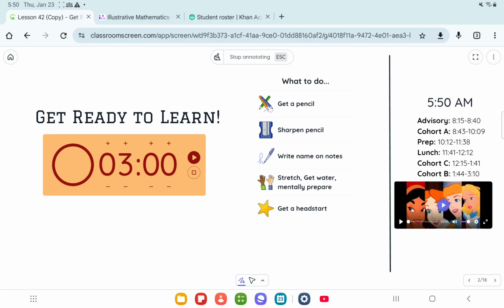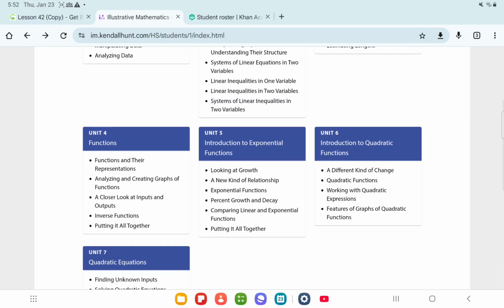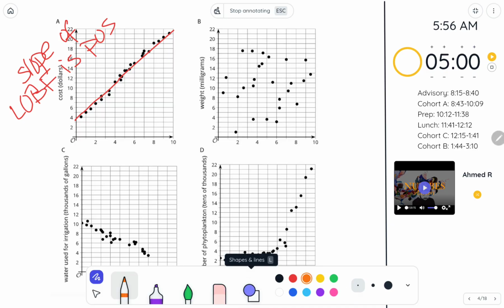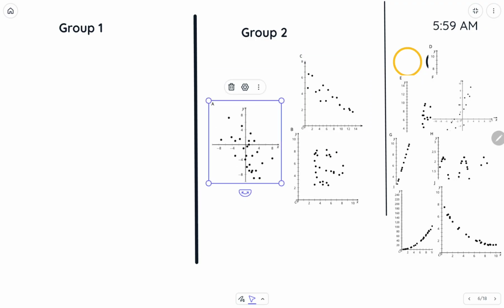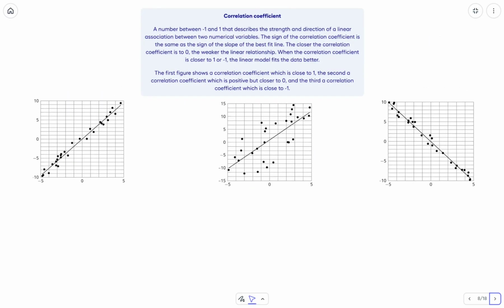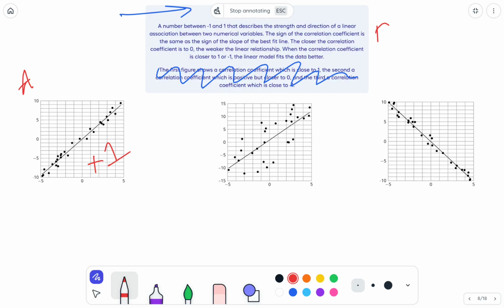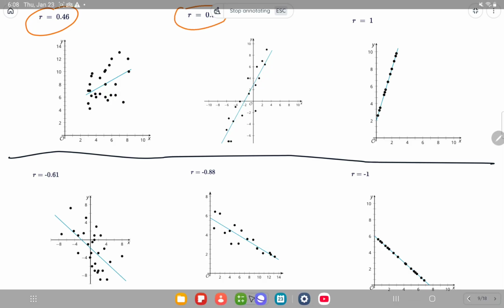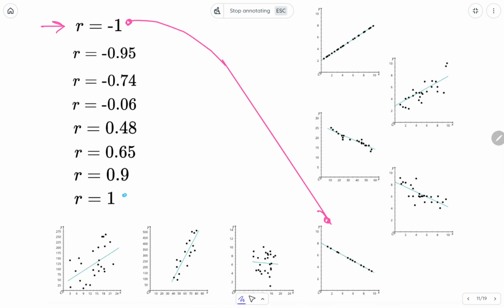Lesson 46 - The Correlation Coefficient